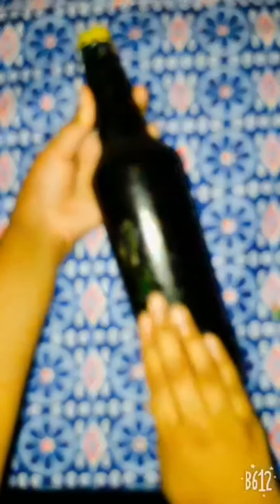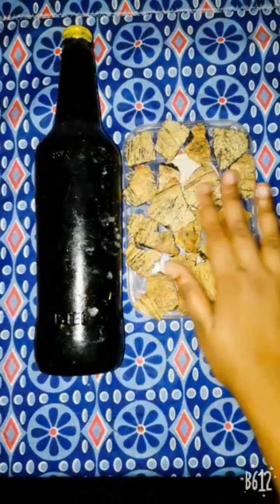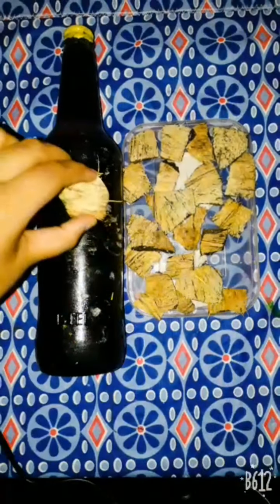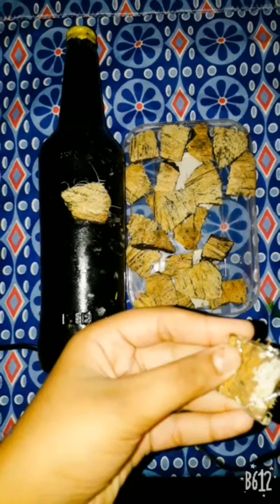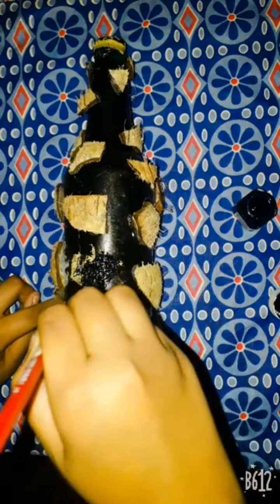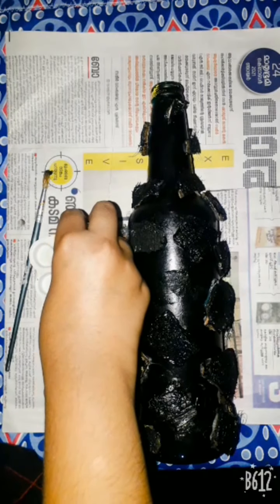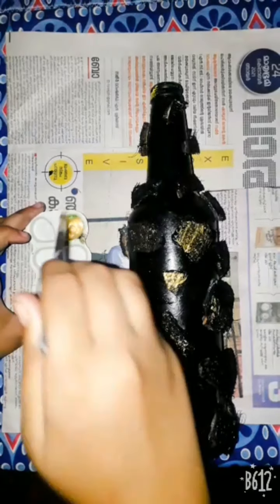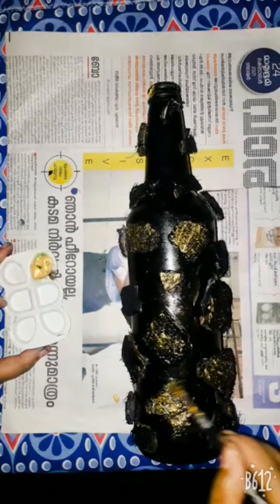Easy Bottle Art || Diy || Best out of Waste || Suveena's Creations❤❤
Hai Dears,

Its Me Suveena.Today I am Going To Show u A Easy Bottle Art From Coconut Shell And its Veey Easy So You All Can Do It. So please try it out.You All Are the Backbone Of My Works. Your Valuable Feedback Is the Backbone of My Works❣️.
.Used Materials👇
1.Cocunet shell
2.Black Acrylic Paint
3.Glue gun/Flexquick
4. Golden Pearl Metallic paint
5.Painting Brush
.*Catch Me on Instagram=Sithara.G.Prasad
.Use This Username To Catch Me on Insta.

.First Video Link. Please Support Me to Reach 500.

Thank You Dears ❣️